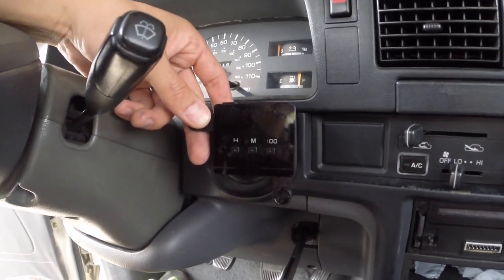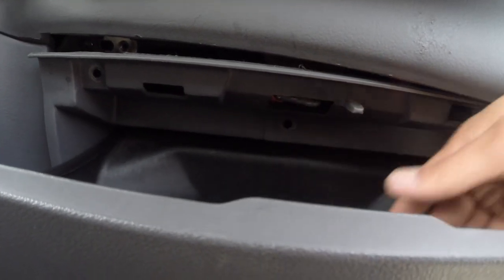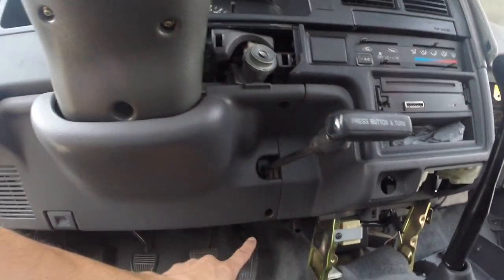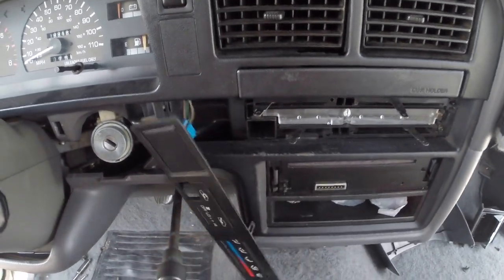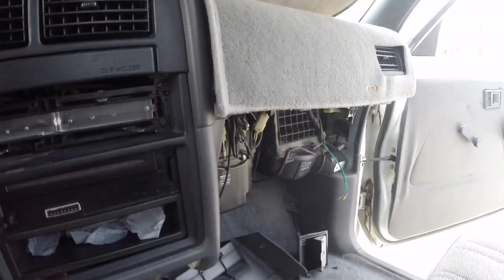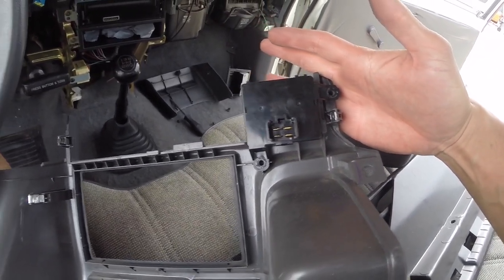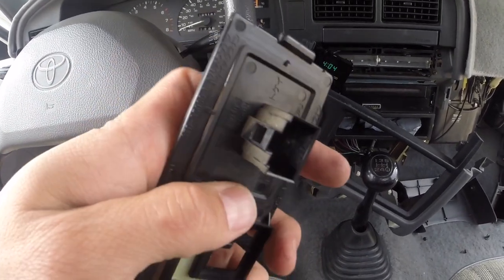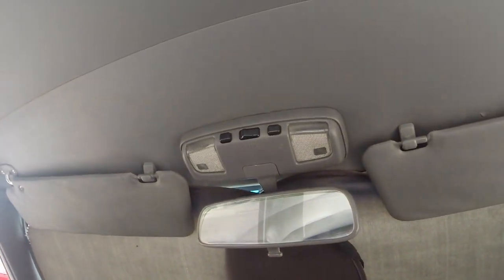How to Install 4Runner Clock into 89-95 Toyota Pickup (lower dash disassembly)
Another simple easy upgrade.  The clock and dome light install only took me about an hour from start to finish.